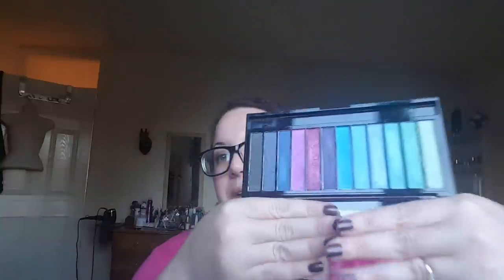Collab | Mermaids Vs Unicorns (Unicorns Unite)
**OPEN ME**

Check out Vickys video here: (Vicky will be sending me his soon, she's been under the weather but as soon as I have it it will go up)

Product used:

Mermaid Vs Unicorns Palette by Makeup Revolution.